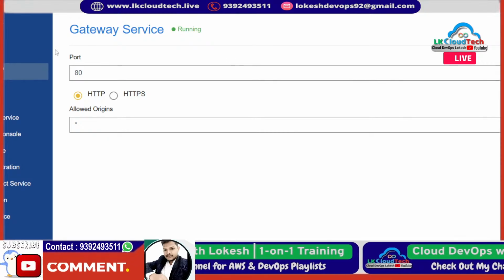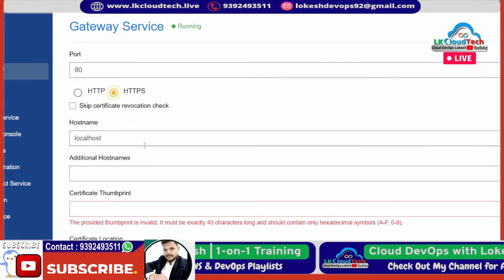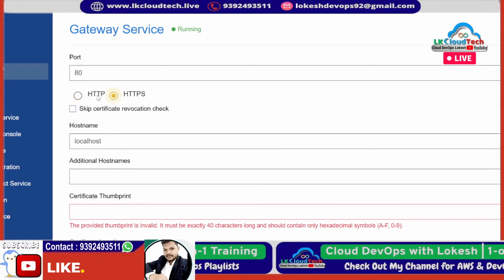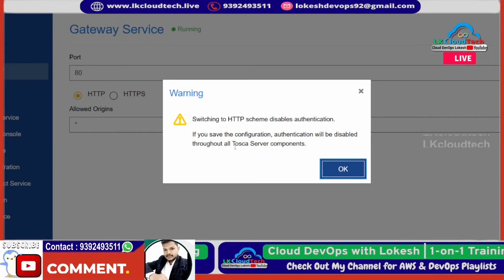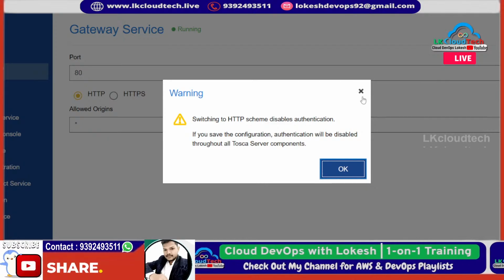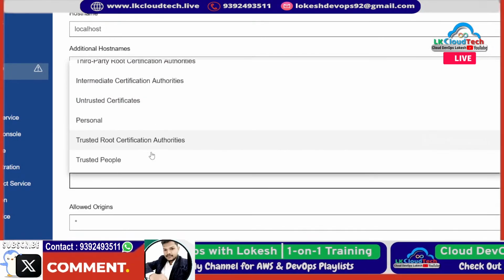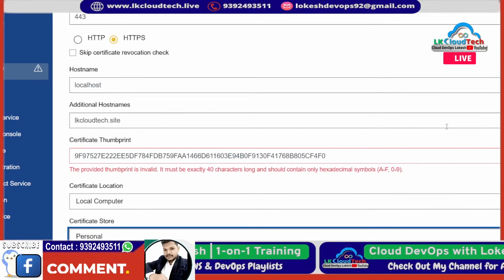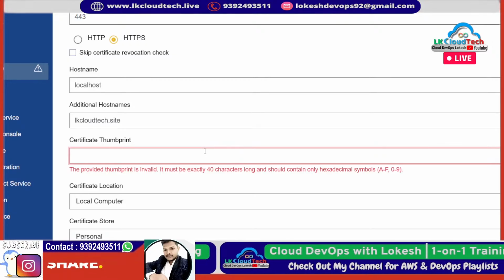Tosca Server Setup 2025 | Step-by-Step Installation & Configuration Guide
Tosca Server Setup  Step-by-Step Installation & Configuration Guide
In this video, I’ll walk you through the complete Tosca Server setup process  from downloading the official installer to configuring Distributed Execution, License Administration, User Administration, and Test Data Management. Whether you’re a beginner or an experienced Tosca user, this guide will help you set up Tosca Server correctly for automation testing and CI/CD integration with tools like Jenkins.

By the end of this tutorial, you will know how to:

Download Tosca Server from the official Tricentis website

Install Tosca Server with all required components

Configure Distributed Execution (DEX Agents)

Set up License Administration and assign user roles

Configure User Administration and permissions

Set up Test Data Management

Enable Administration Console for server control

Integrate Tosca Server with Jenkins CI/CD

🔹 Jenkins Integration Guide – Coming Soon

50 Hashtags (small letters, horizontal)